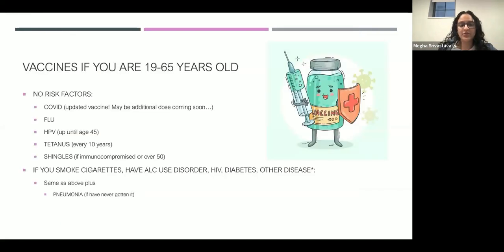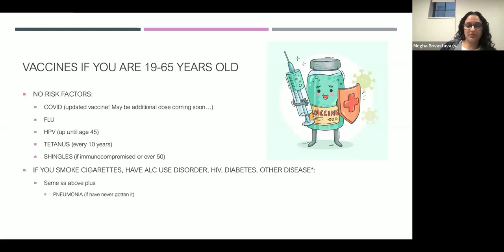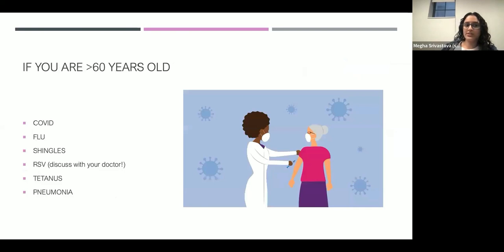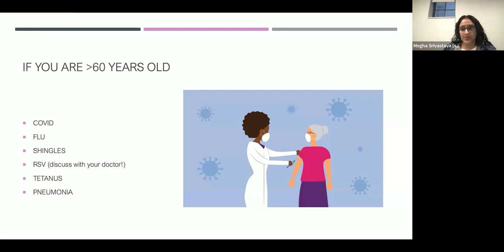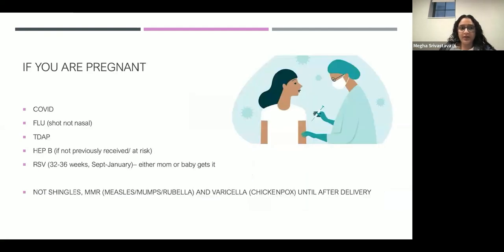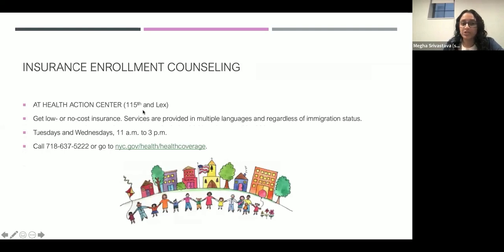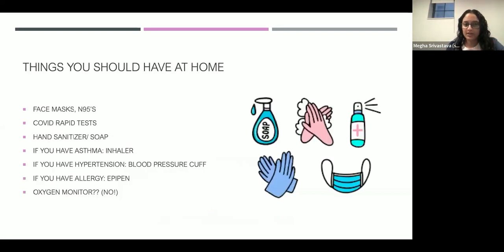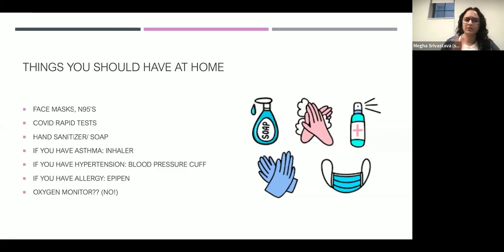SMART + Brave - Community Conversations: Respiratory Illnesses & Vaccines Overview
An intro with Dr. Megha for our first week of SMART & Brave C Community Conversation around Respiratory Illnesses & Vaccines.